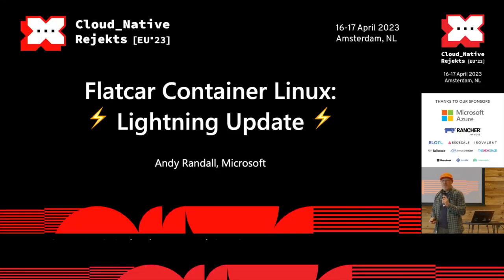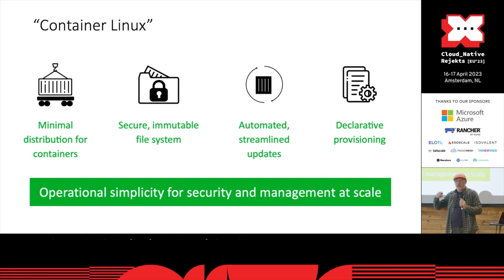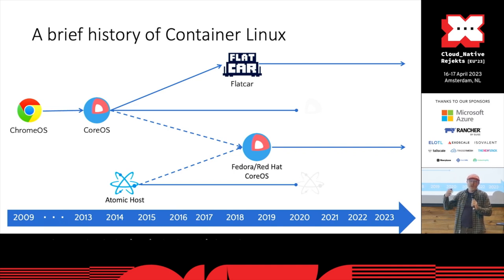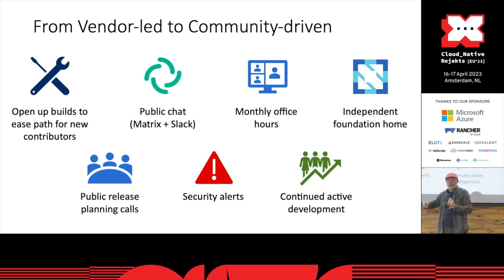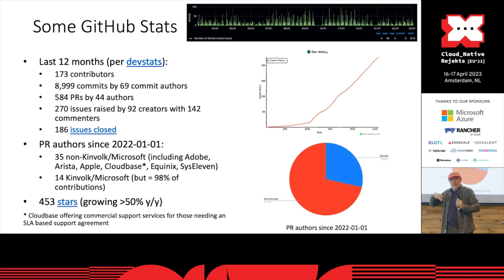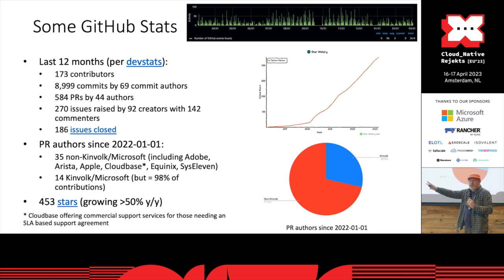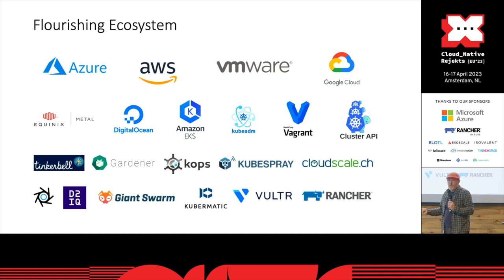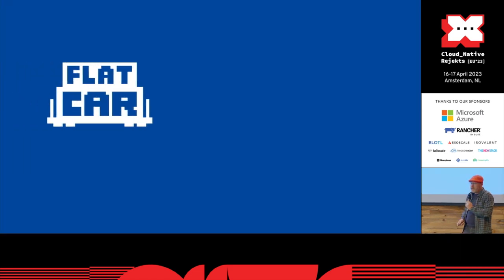Flatcar Container Linux: Lightning Update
Lightning Talk by Andrew Randall, Microsoft